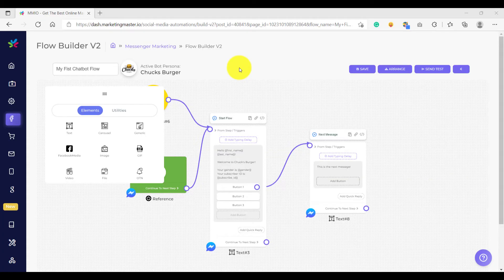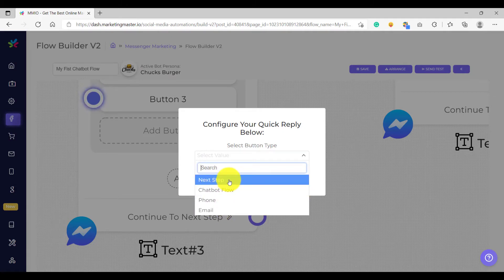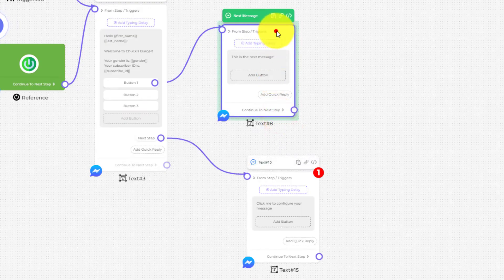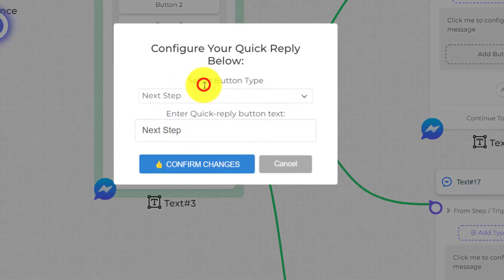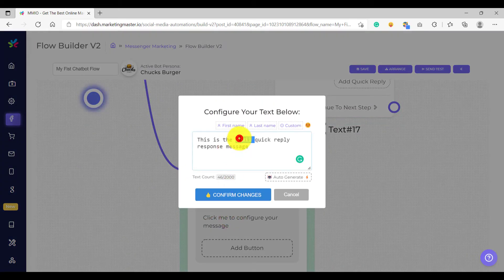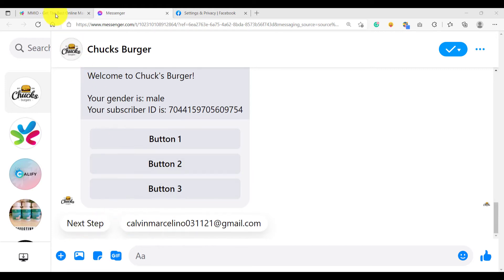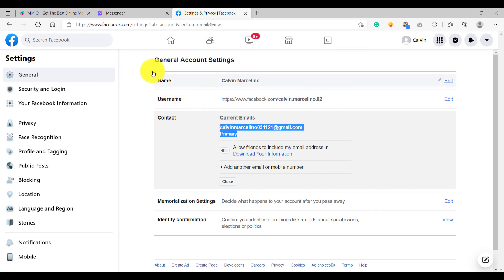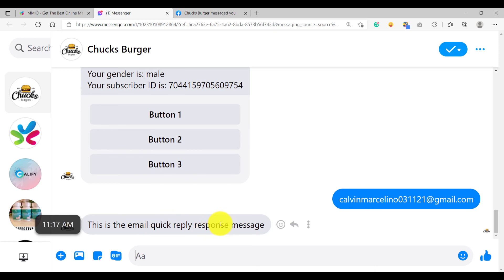Quick replies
We are going to explore how you can build a more meaningful chatbot flow. A quick reply is a button below your text so let's try to add a quick reply here. Just like the button we have quick reply types the next step chat but flow phone and email. We now have three types of quick reply messages we can add up to 11 of them. Adding a label to your flows allows you to easily manage when you create a more complex chatbot flow later on.

i want you to make it into a habit to always label your flows so example next step quick reply. On our test message we are only shown two quick replies. The reason is the facebook profile that we are currently using does not have a phone number.